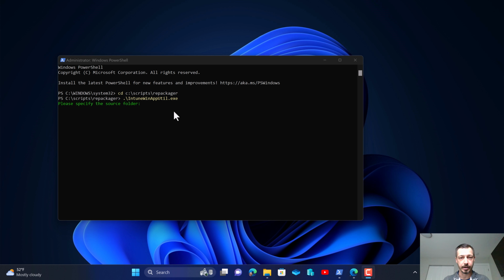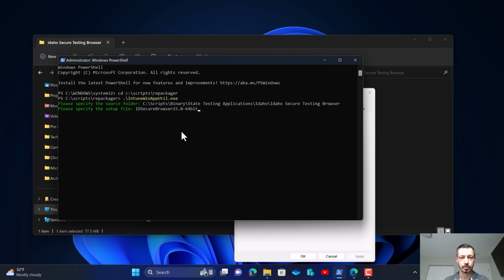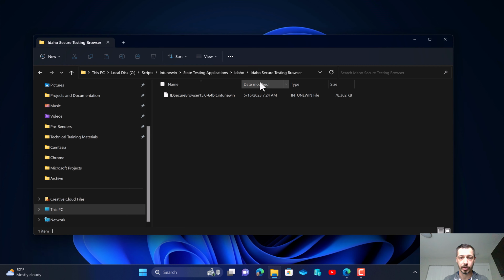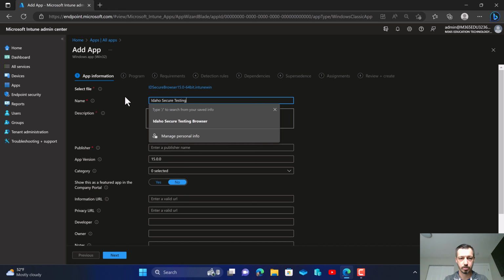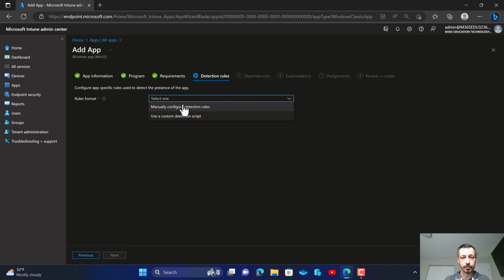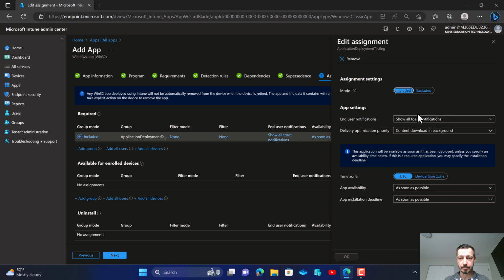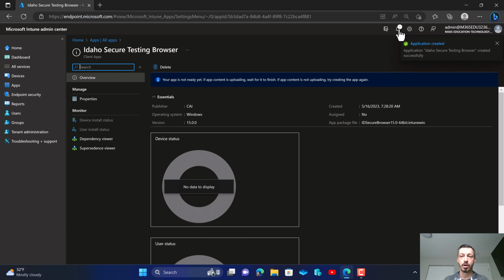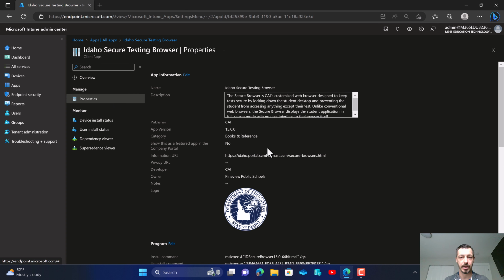Idaho State Secure Testing Browser Deployment Guide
In this deployment guide we will learn how to repackage, deploy, and maintain the Idaho Secure Testing Browser. This is done as a hobby to help the Educational Sector.